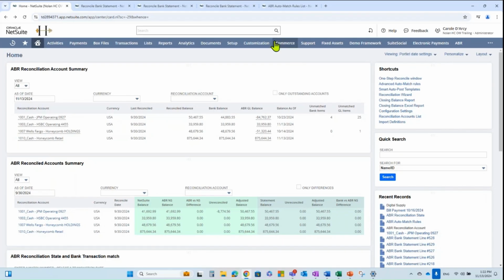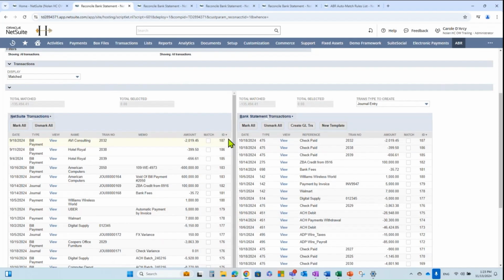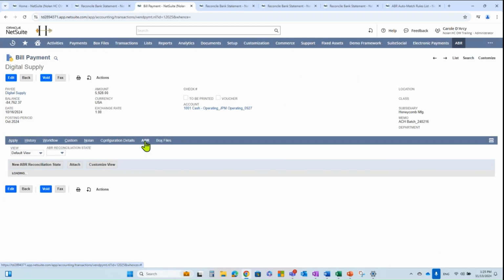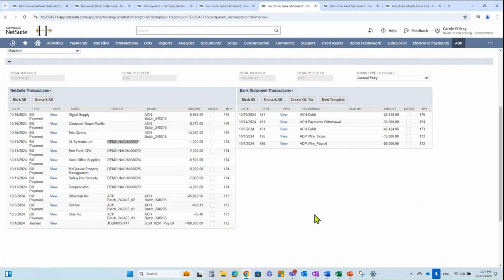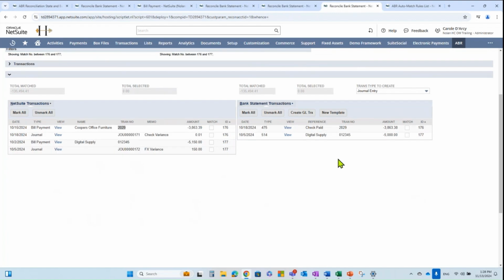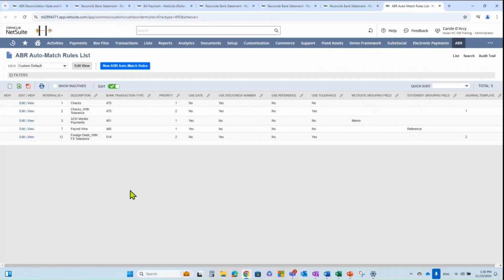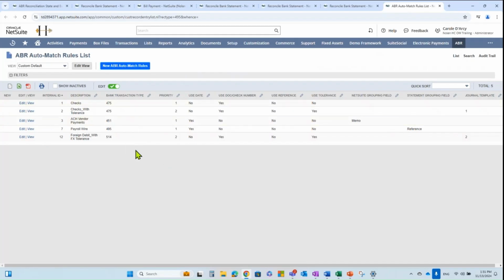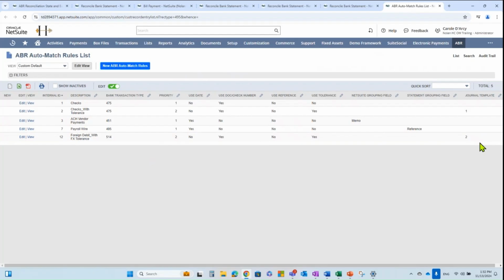4. Auto-Posting Rules Walkthrough for Nolan Advanced Bank Reconciliation - NetSuite Demo Series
Join us for a detailed walkthrough of the Nolan Advanced Bank Reconciliation (ABR) auto posting rules. This demo highlights how ABR simplifies your cash reconciliation process in NetSuite.

𝗞𝗲𝘆 𝗙𝗲𝗮𝘁𝘂𝗿𝗲𝘀:

➡️ Updated Cash Dashboard: Automatically updated balances and unmatched items.
➡️ One-Step Reconciliation Window: Focus on unmatched items with robust auto matching and posting rules.
➡️ Unique Match ID: Sequential IDs for audit trail and reporting.
➡️ Common Matching Scenarios: Handle 1-to-1, many-to-1, and many-to-many matches, including transaction voids and amount differences.
➡️ Tolerance Levels: Auto post immaterial differences and foreign exchange variances.
➡️ Granular Bank Transaction Types: Create sophisticated matching rules with priority levels.